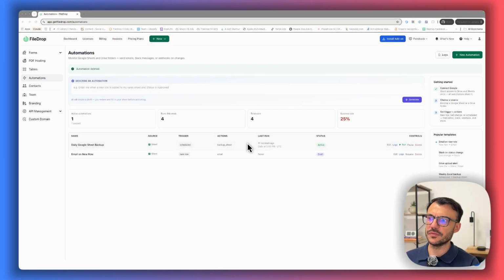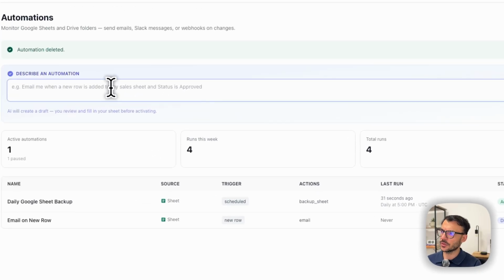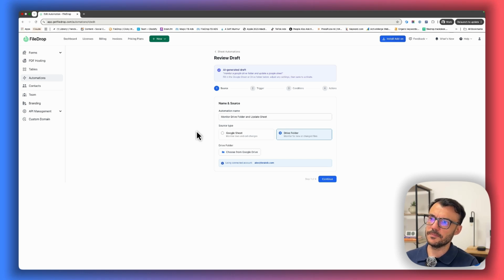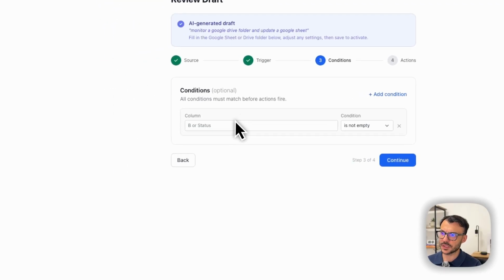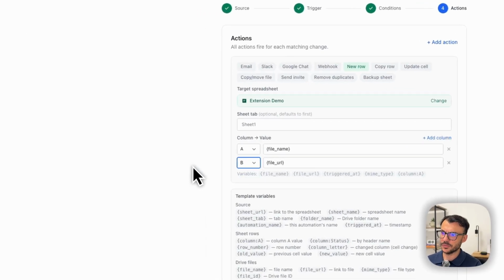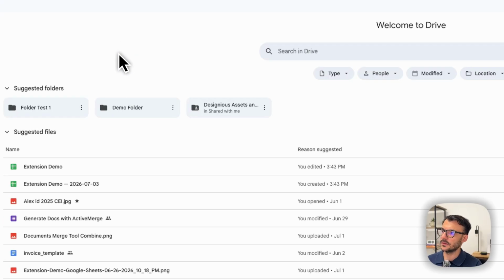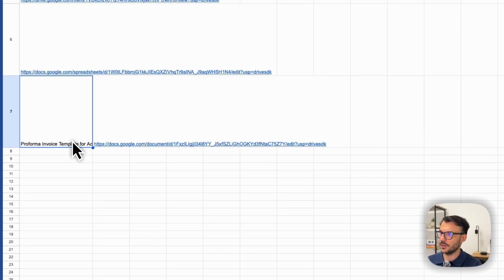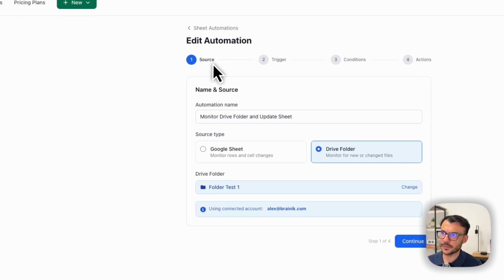Automation and Monitor Google Drive Folder and Update Google Sheet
In this FileDrop Automations demo, we build a simple automation that monitors a Google Drive folder and updates a Google Sheet whenever a new file is uploaded in the folder.

You’ll see the full flow from AI-assisted setup to trigger selection, field mapping, activation, and a live test upload that writes a new row into the sheet.

- Use the AI prompt area to generate an automation fast
- Monitor new files or modified files in a Google Drive folder
- Map file details into Google Sheets columns with template variables
- Review run logs and edit the automation after it’s live
- Test the workflow by uploading a file and watching the sheet update